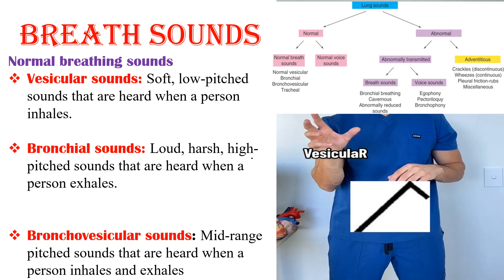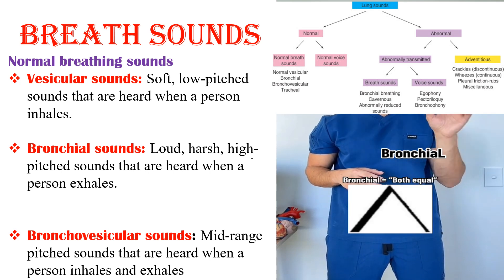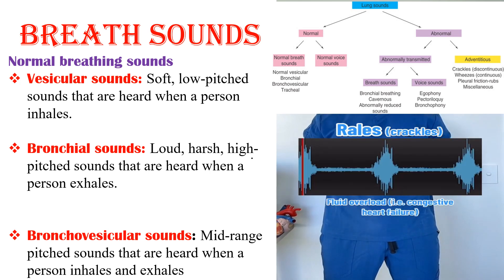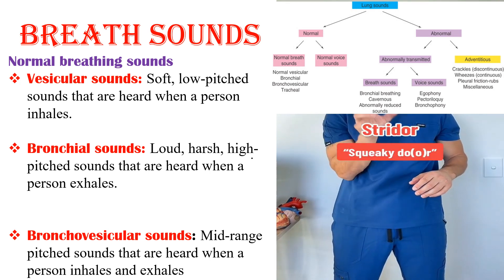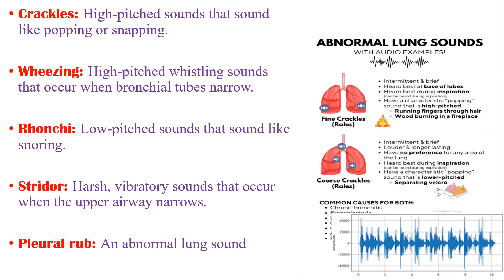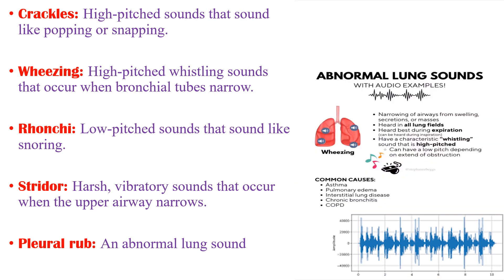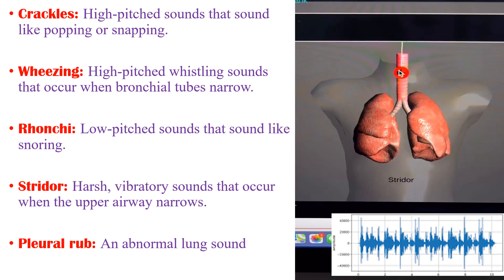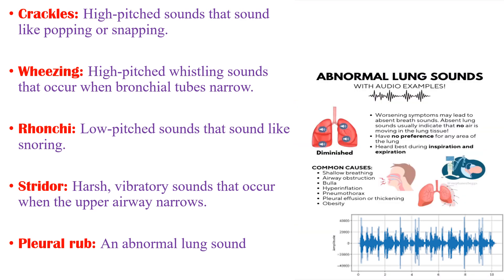BREATH SOUNDS (Normal and abnormal)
Normal breathing sounds, typically referred to as "vesicular sounds", are soft and smooth, while abnormal breathing sounds can include crackles, wheezes, rhonchi, stridor, and pleural friction rubs, which can be heard as clicking, whistling, rattling, or harsh sounds.